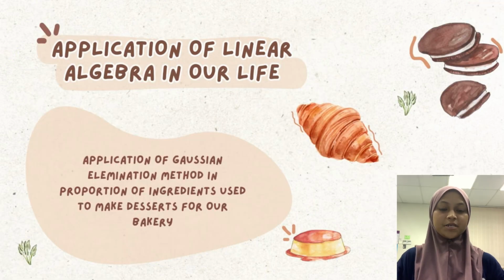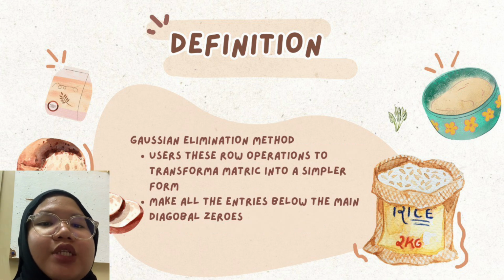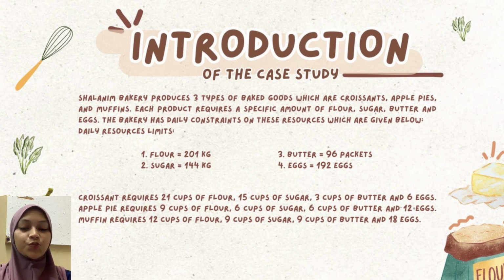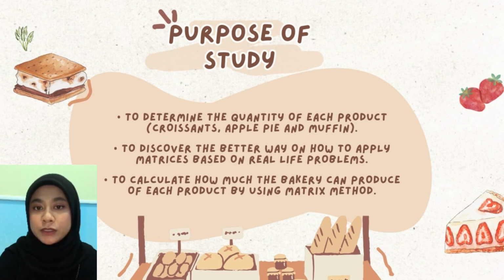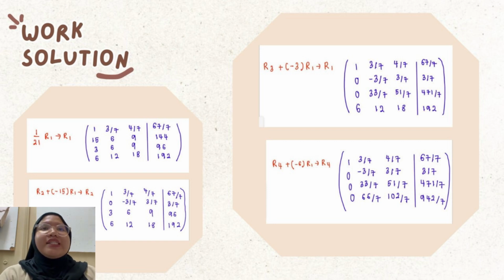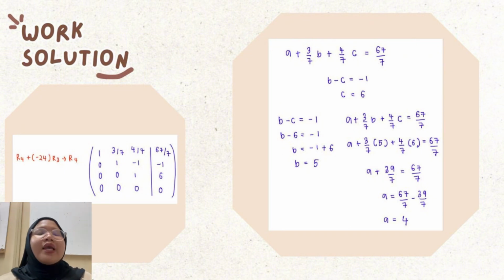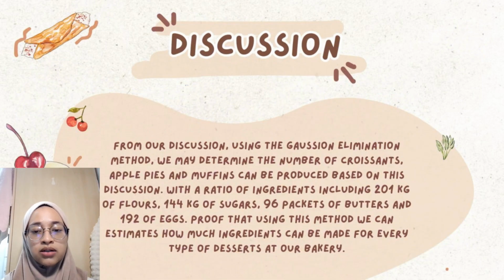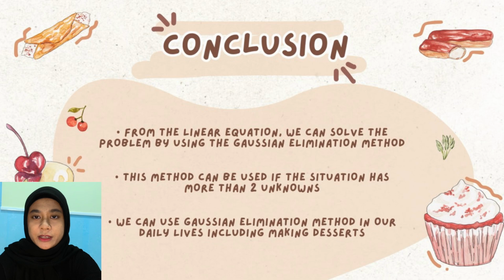MAT263 GAUSSIAN ELIMINATION METHOD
Assalamualaikum, this is our group presentation for Linear Algebra. Hope you guys enjoy it!